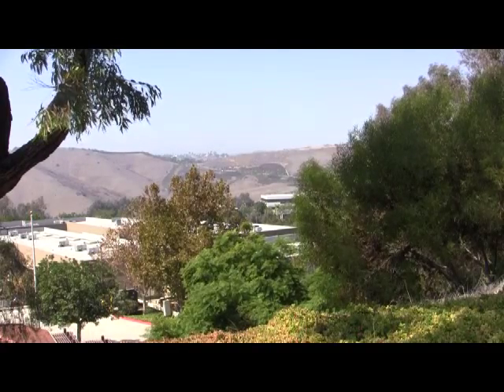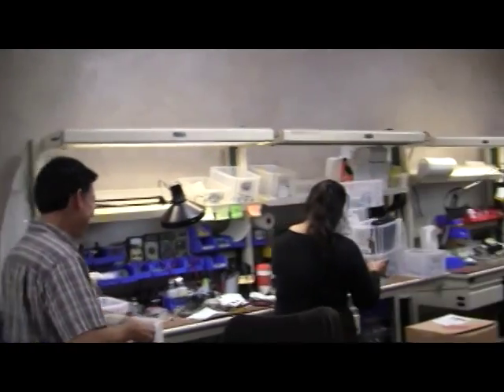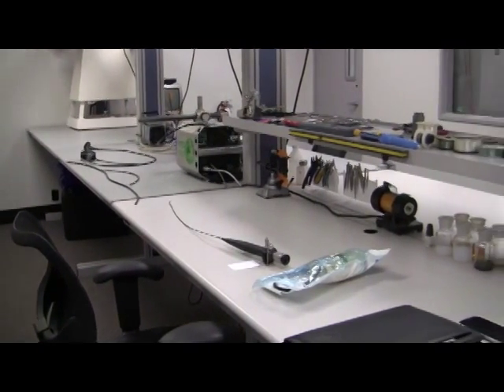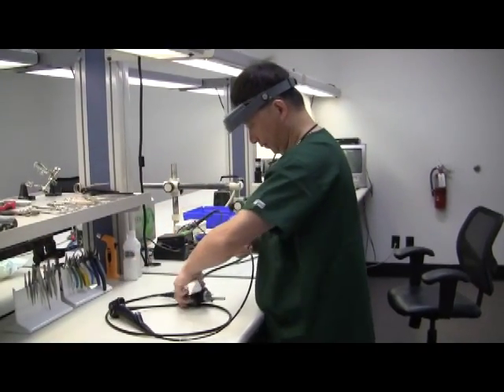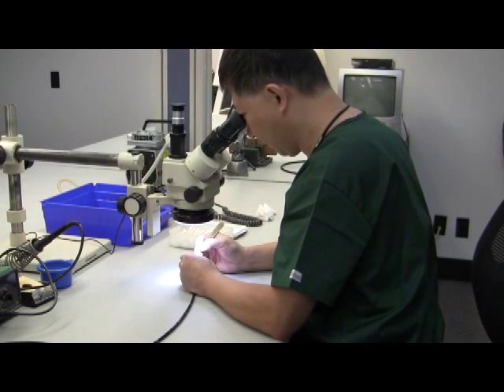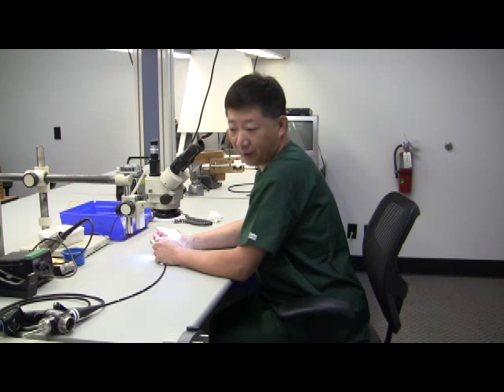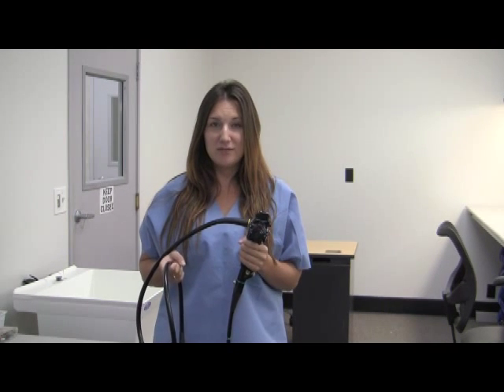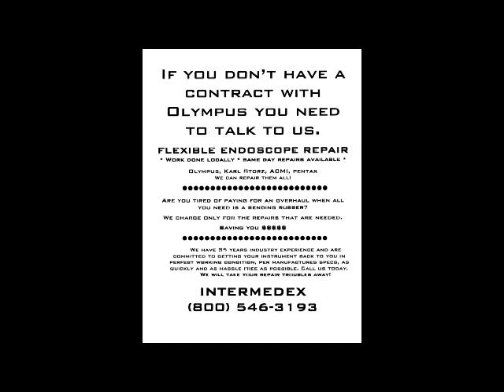Flexible Endoscope Repair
Intermedex scope repair